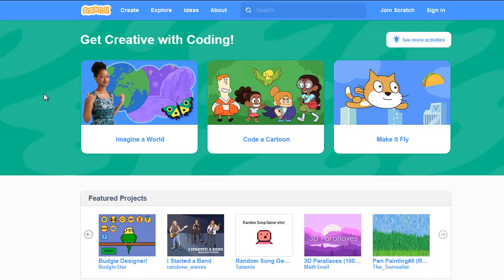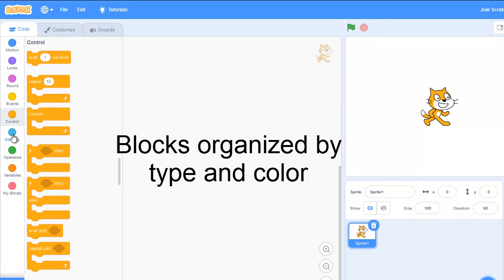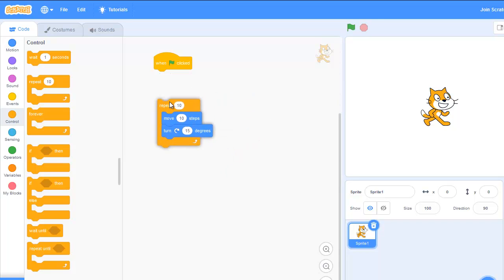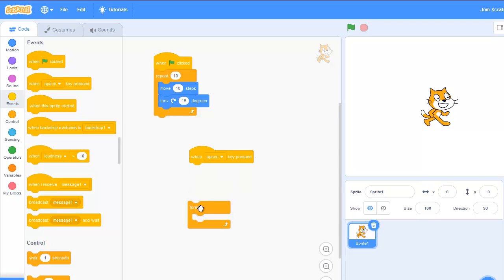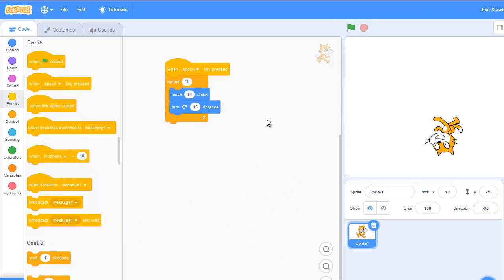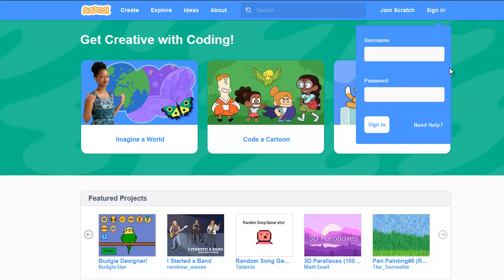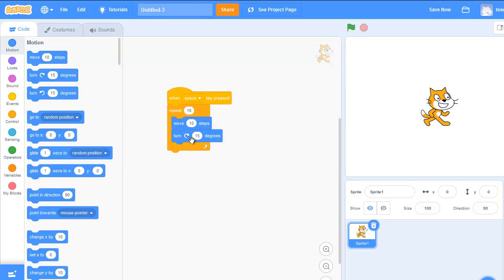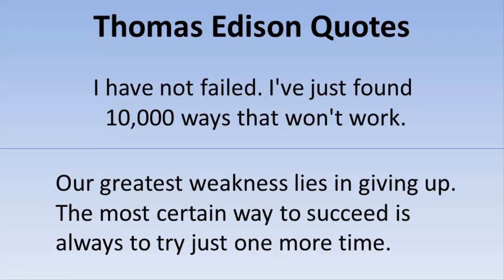math.code - Scratch - Getting Started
If new to Scratch coding, this video covers some basics of Scratch to help you get started.